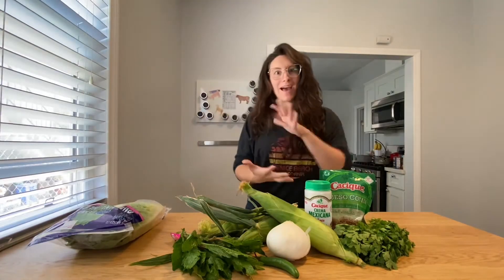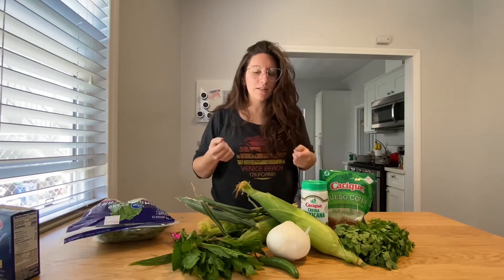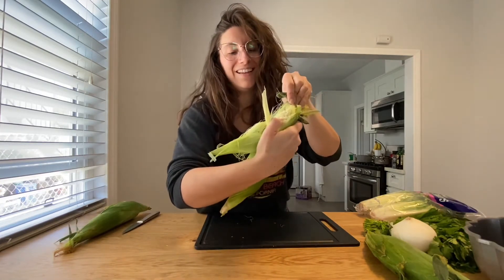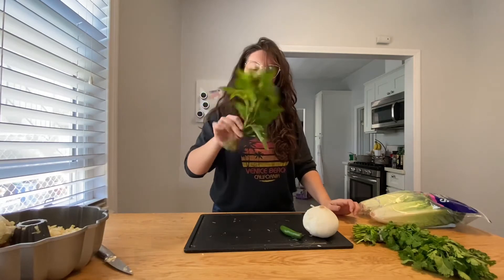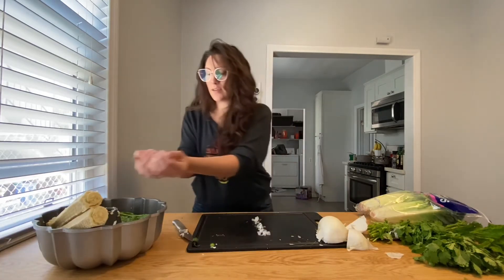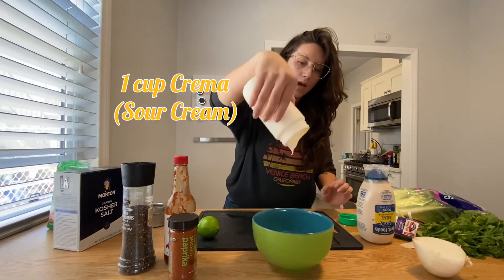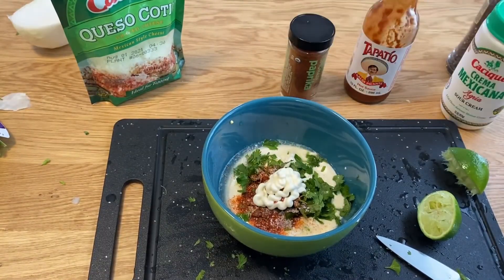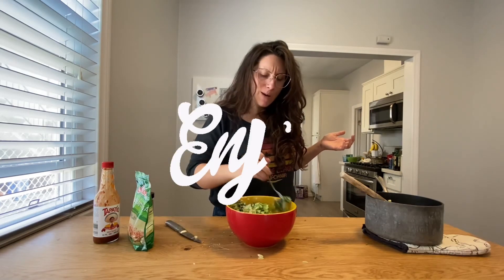Esquites Salad!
Today I’m making a super traditional Mexican corn salad called esquites! Then I put on top of a super basic orzo salad to let it’s flavor shine!! Feel free to add more veggies to your salad (kept it simple for this video) cucumber, radishes and green onion would be pretty tasty in here.

Esquites:
2c white corn
Epazote to taste
1/2 of a white onion finally chopped
Serrano pepper (optional)
1 stick of butter

Combine all ingredients in a pot and cover over medium low heat until corn is cooked.

For the salad:
Romain lettuce
1/2 cooked orzo pasta
Cotija cheese
Pepper

Wash, chop, and toss lettuce in a bowl with the other salad ingredients.

Creamy cilantro dressing:
1/2c crema (or sour cream)
1 lime
1/2c finally chopped cilantro
4tbls smoked paprika
1/4tsp Garlic powder
Salt
Pepper

Combine all the ingredients. For a smoother dressing blend all the ingredients in a blender or food processor.

When the corn is cooked, assemble your salad and enjoy!!